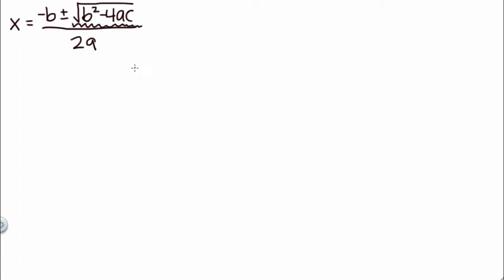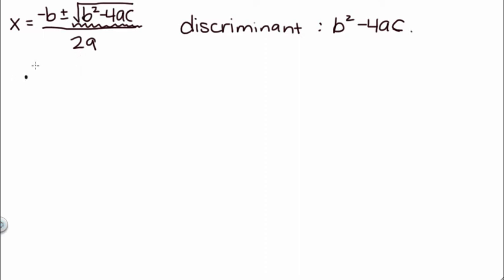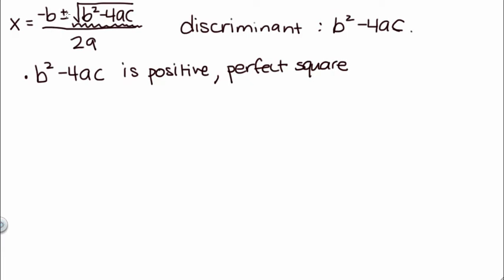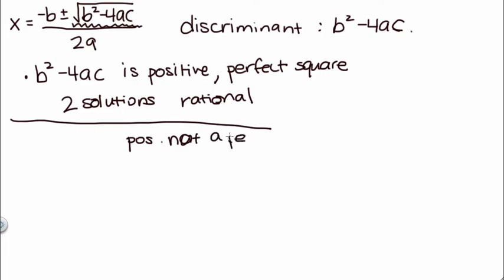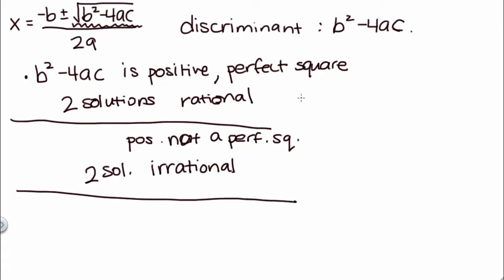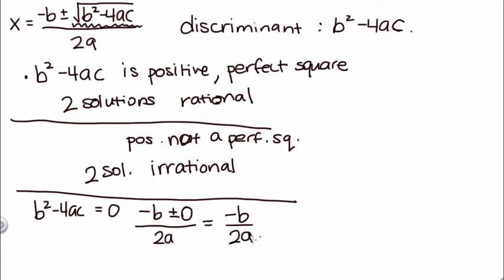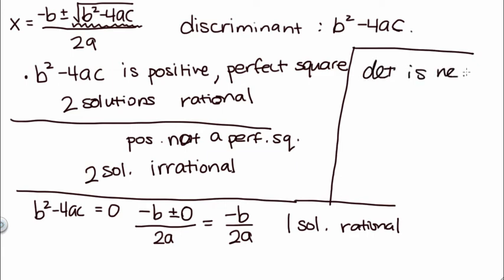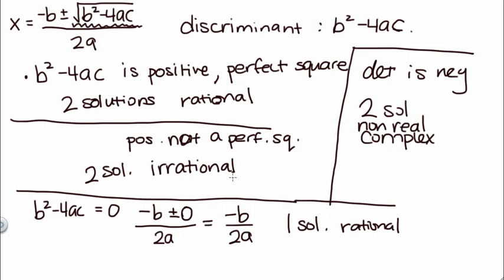UHWO Math 103: Section 1.4 Lecture 3